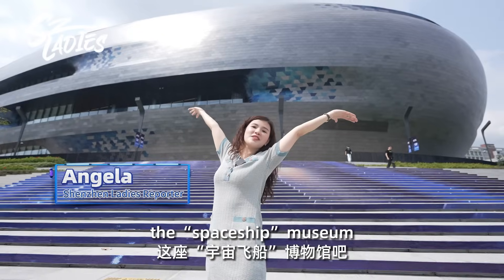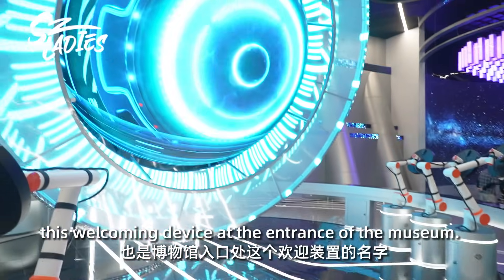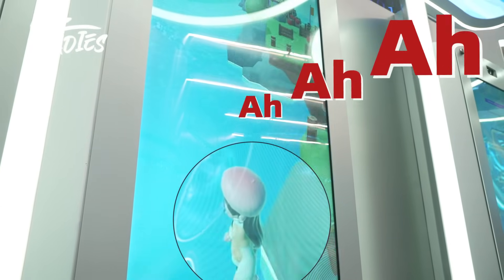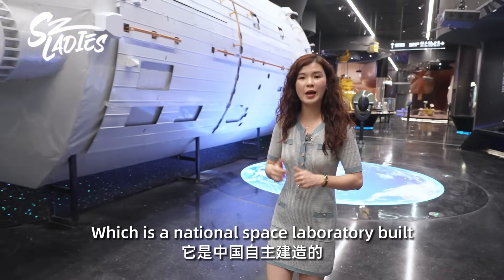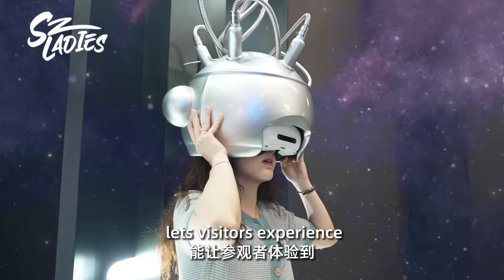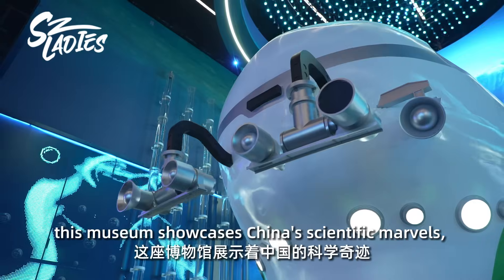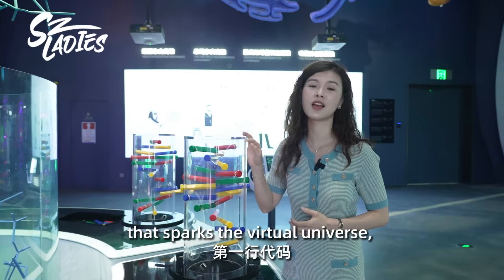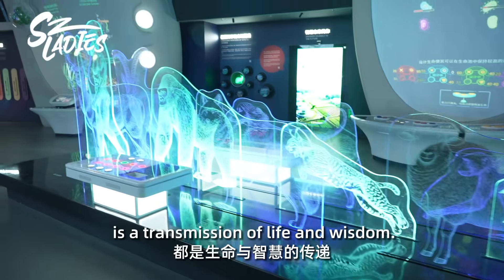Inside Shenzhen's Futuristic "Spaceship" Museum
Join SZLadies' Angela on an electrifying adventure at the newly opened "spaceship" museum—the Shenzhen Science and Technology Museum! Immerse yourself in the marvels of space, the ocean, AI, and natural science. Brace yourself for an unforgettable scientific escapade in Shenzhen! 📍Address: No. 8, Guanghui Avenue, Guangming District 🚇 The closest Subway Station is Guangming Station SciTechAdventure MuseumHopping TechLovers AIFuture ShenzhenVibes ChinaTech TheShenzhenScienceAndTechnologyMuseum ChinaTravel @YoFutian @BarrettYT @DanielDumbrill @chinashowcase @AshleyDudarenok